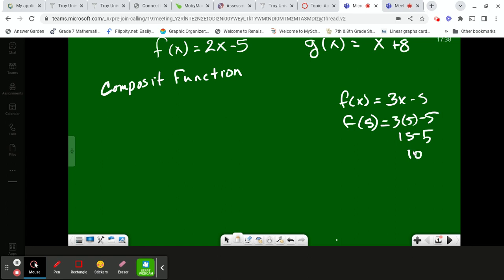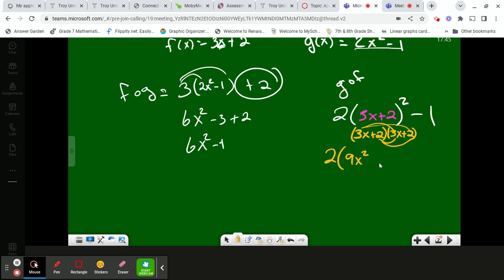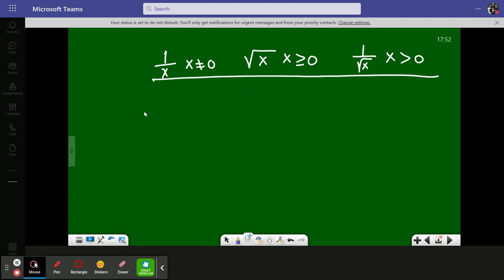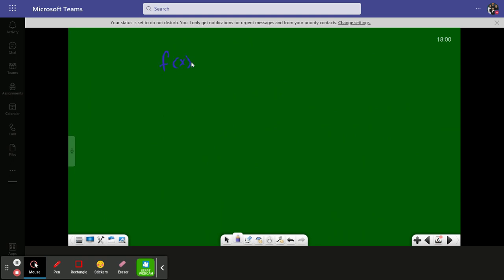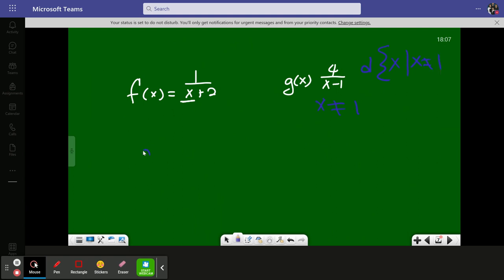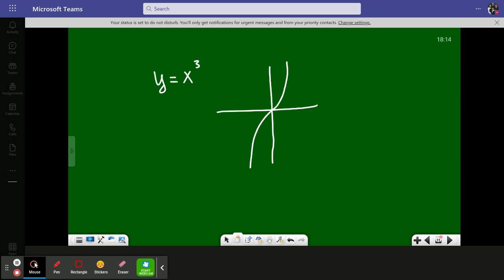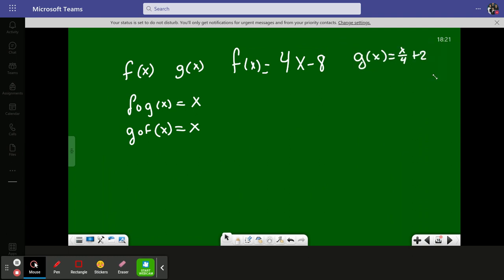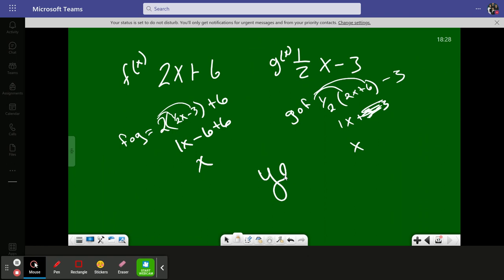Apr 6, 2022 6:30 PM